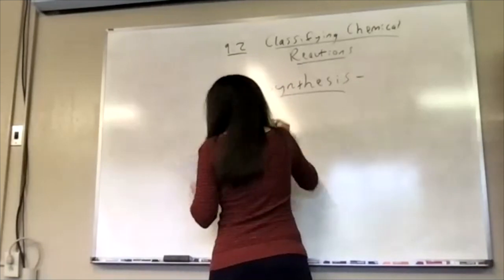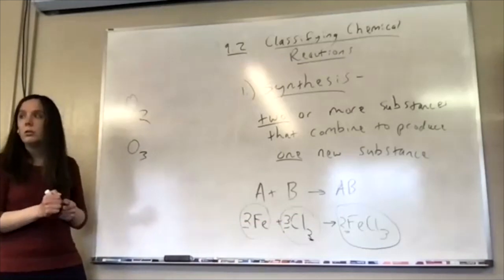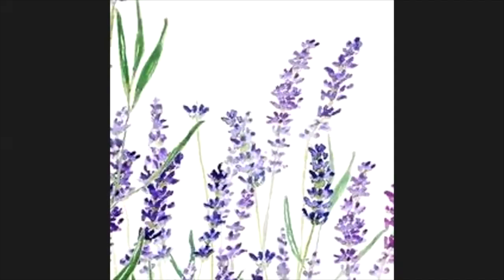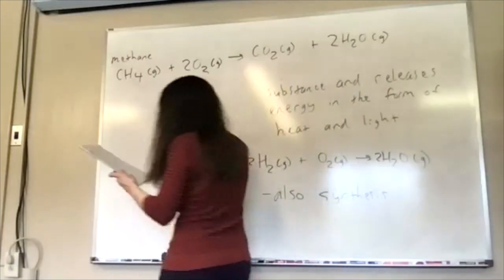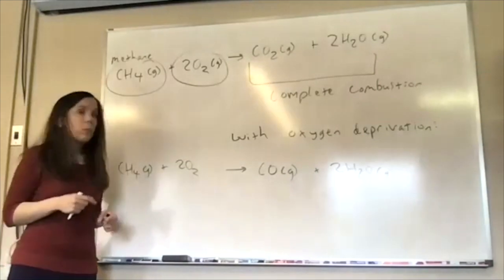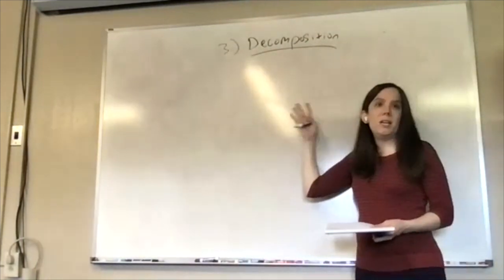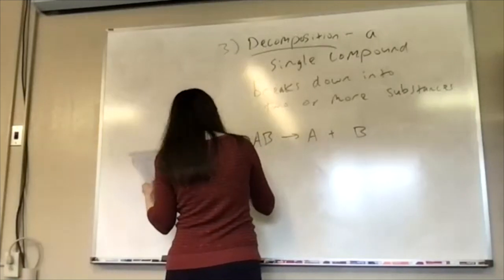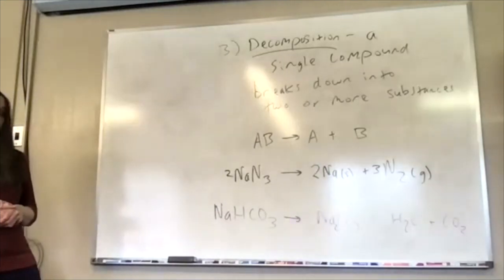Chemistry 9.1 March 25th